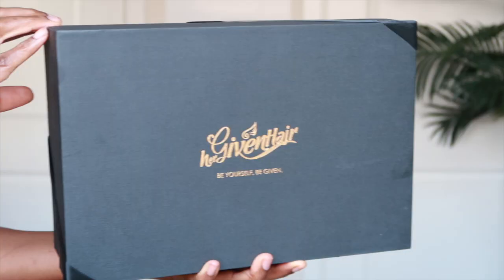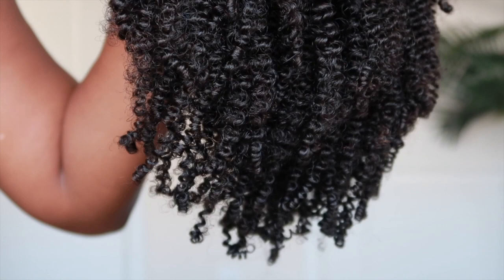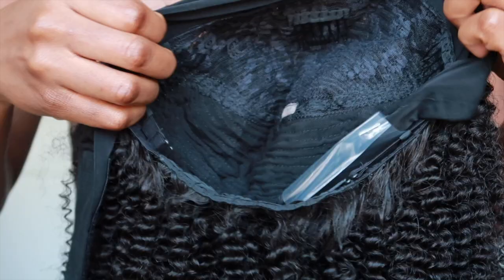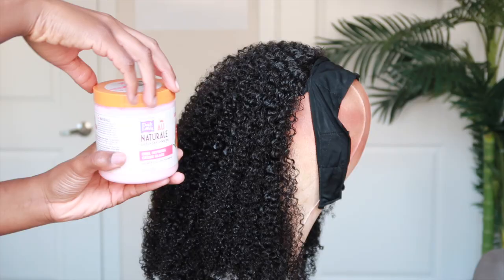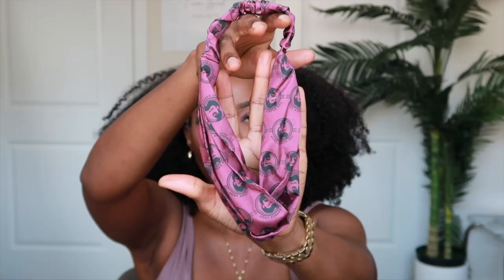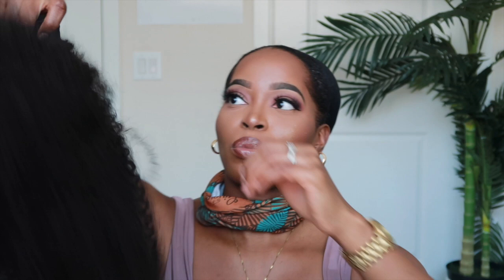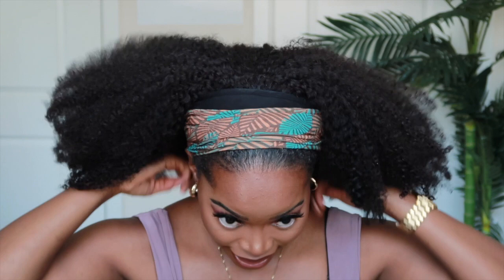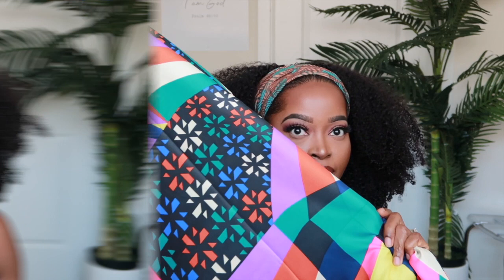😱This HEADBAND WIG Looks like Real NATURAL HAIR 😍No WORK NEEDED | The BEST ft Hergivenhair 🔥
This is a Msnaturallymary video on the NEW Hergivenhair Coily Headband wig. Yall, this is the easiest Wig I've ever had to install! This HEADBANDWIG is soooo 💣 And it looks like real naturalhair 😱 It's a great option for a naturalhairwig 😍These headbandwigs don’t require any lace. It’s a No lace front needed wig😅 It is a game changer! I hope that you all enjoy this tutorial!

Wig: Headband Wig
Hair Texture: Coily (3C-4A)
Hair Length: 20 inches
Color: Natural Color
Cap Size: Small

Specs:
Beginner Friendly & Ready to Go
Full Protective Style With No Leave Out
Protect Your Edges Well

📌Products Used:

-Aussie 7 in one Miracle Conditioner
-Felicia leatherwood Detangling brush
-Dark n Lovely Curl Defining Glaze
-Black Pearl Headband
-Pack of 20 Boho Headbands
-Crown Headband
-Similar Tube Headbands

📌Link to Signature Wig Video:
Is that Your REAL HAIR?😱 Unbelievable Natural Looking Wig😍 My